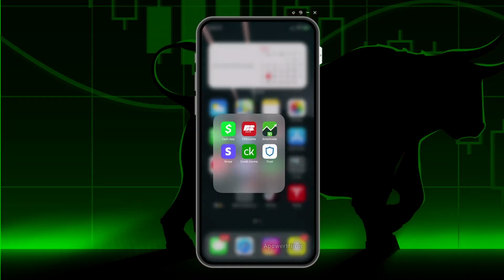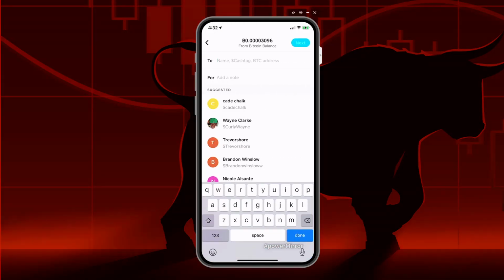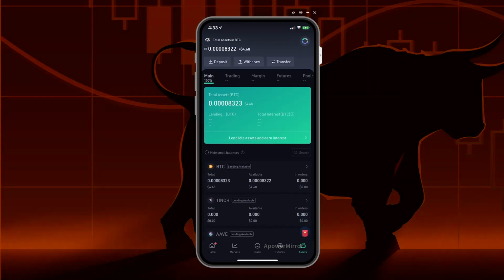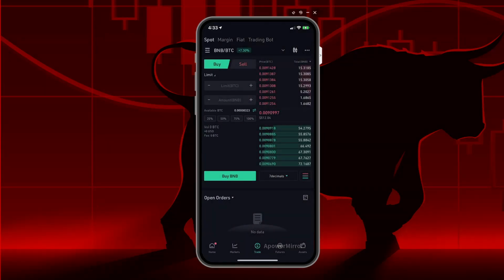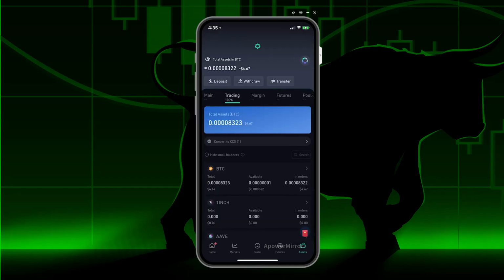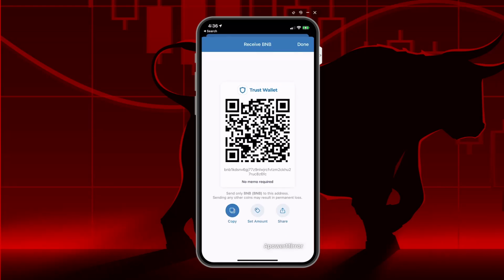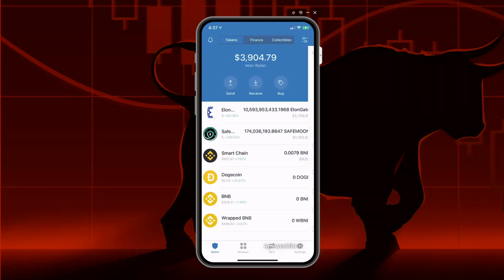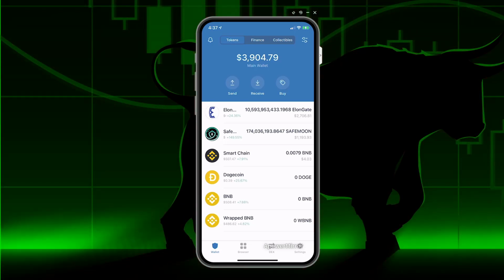How to Use KuCoin to buy ElonGate/SafeMoon ect.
In this Video, I explain how to buy AltCoins through KUCOIN.